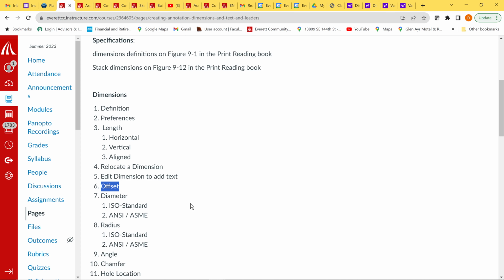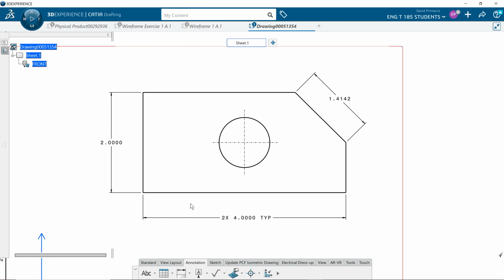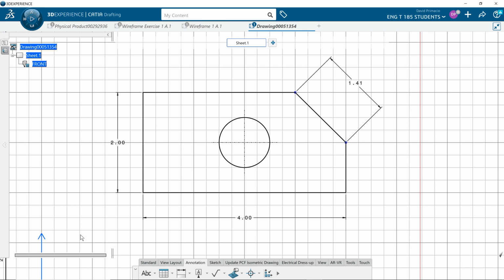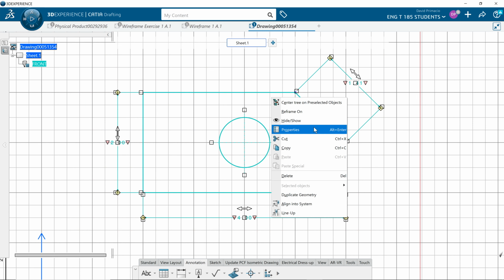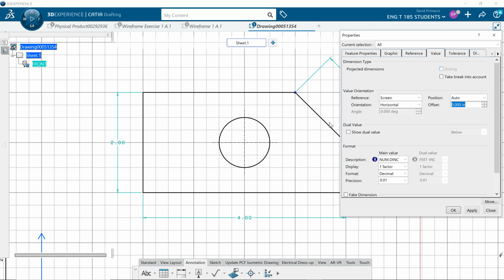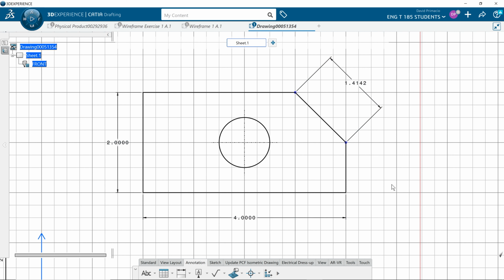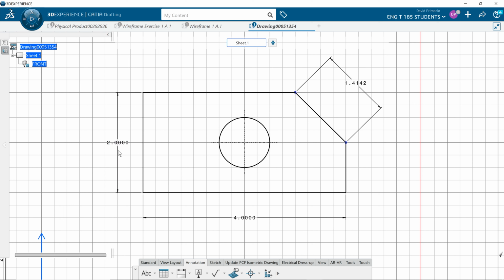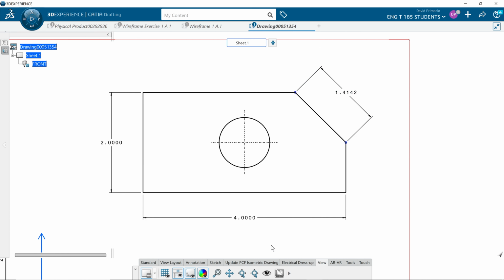Creating Annotation Dimensions Offset CATIA 3D EXPERIENCE 5